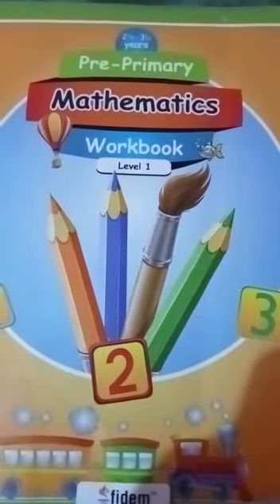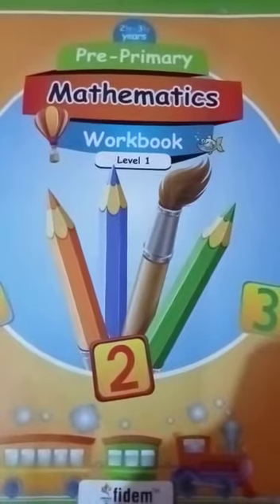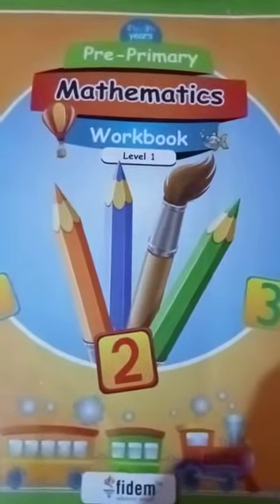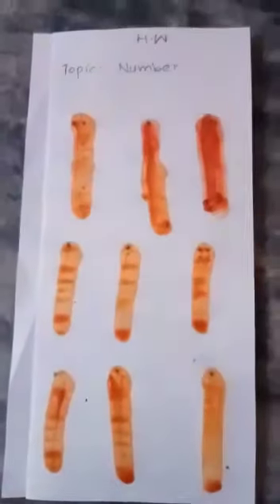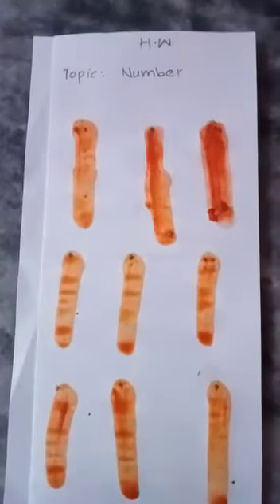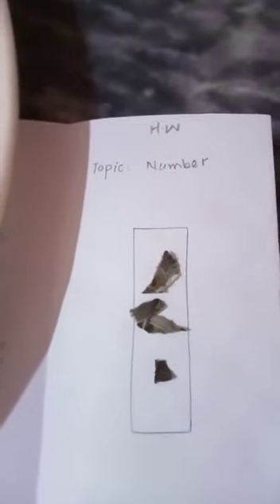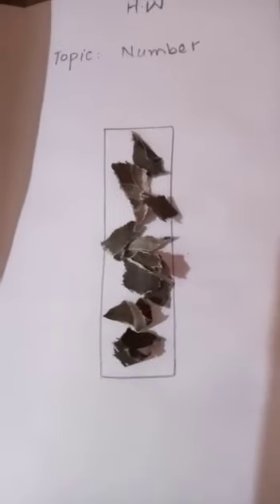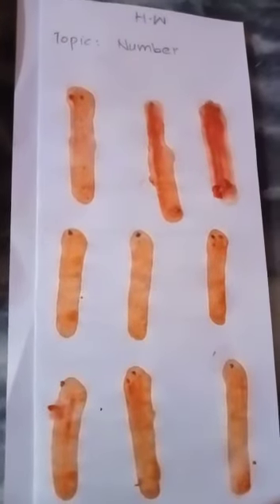mathematics || class playgroup number one writing #2021 02